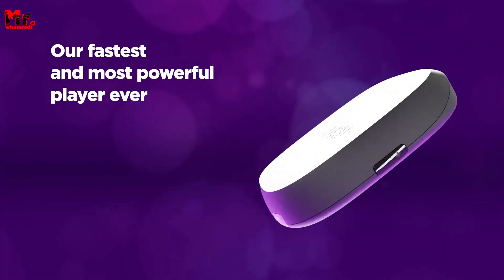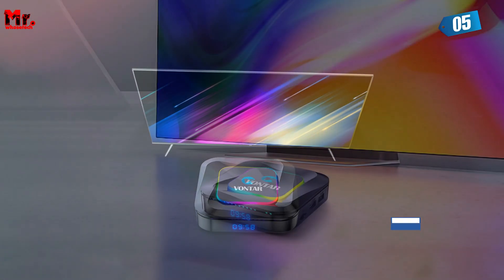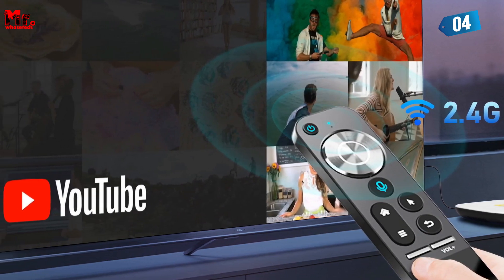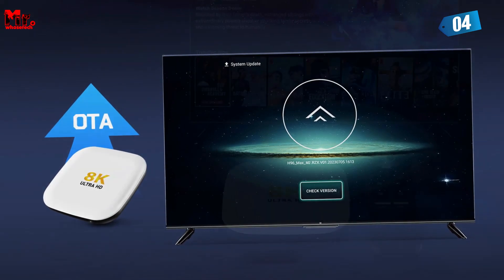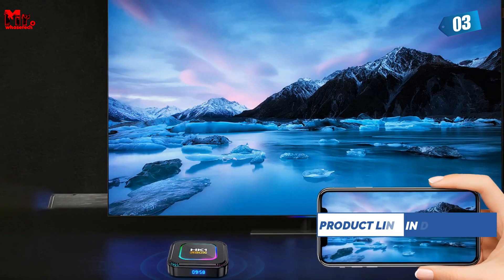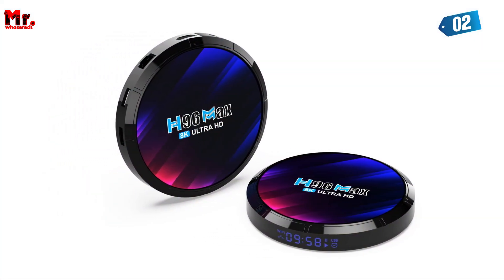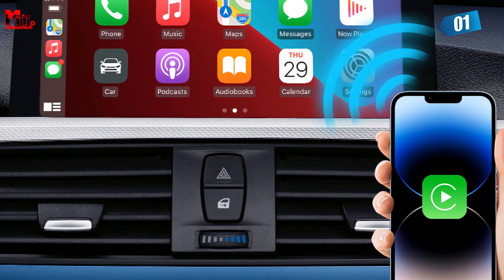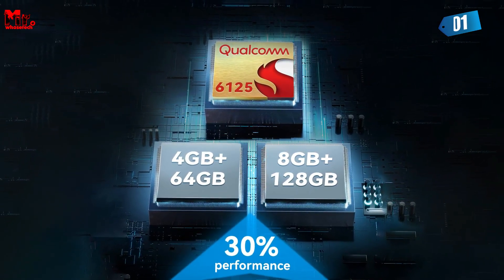Best Android 13 TV Box 2024 | Who Is THE Winner #1?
Check The Products Link:

1. CARLINKIT TBOX-PLUS ANDROID TV BOX
2. DRIZZLE H96MAX ANDROID TV BOX
3. JSAMAZING HK1 ANDROID TV BOX
4. LEMFO H96MAX M2 ANDROID TV BOX
5. VONTAR R3 ANDROID TV BOX

CarlinKit CarPlay Ai Box Android 13 Plus QCM6125 8-core Wireless Android Auto&Apple CarPlay Netflix TV Box For OEM Wired CarPlay
Android TV Box H96MAX RK3528 4GB RAM 64GB ROM Android Box Support 2.4G/5.8G WiFi6 BT5.0 4K Video Set Top TV Box
HK1 RBOX Android 13.0 Smart TV BOX ARM Cortex A53 2/4GB RAM16/32/ 64GB 8K 24fps 3D Wifi 6 2.4G &5G For Google Media Player
LEMFO H96Max M2 TV Box Android 13 8K 1000M LAN WiFi6 RAM DDR4 eMMC 2.4G Voice Remote HDR10+ Android TV Box 2023
VONTAR R3 RGB TV Box Android 13 Rockchip RK3528 Support 8K Video BT5.0 Wifi6 Support Google Voice Input Media Player Set Top Box